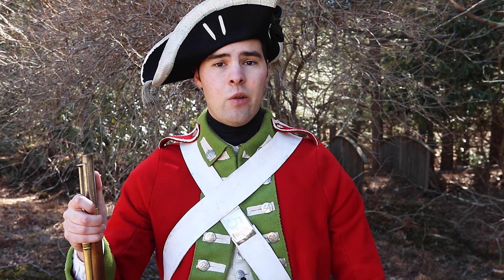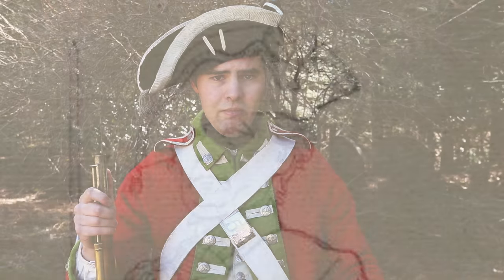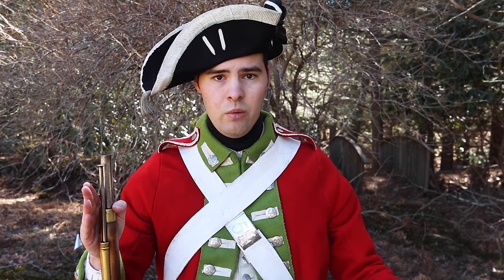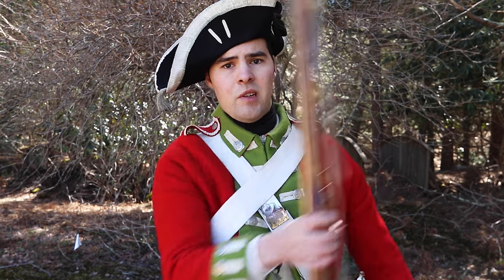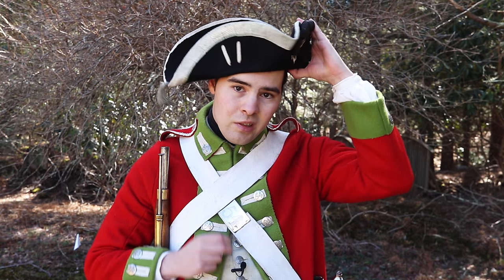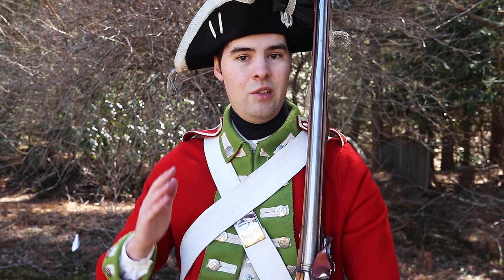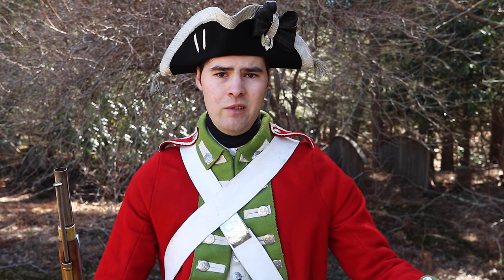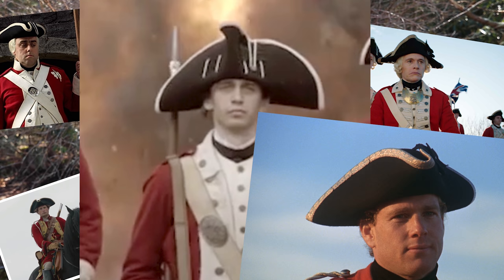"Why Is Your Hat Sideways?"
Some people are fond of saying that the "tricorne" (actually a cocked hat) which I wear is supposed to be worn with the point facing straight ahead, rather than off to the side. They could not be more wrong. Let's talk about the reason why.